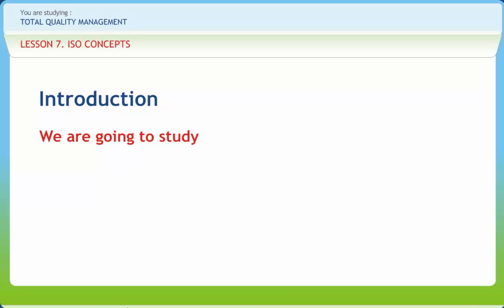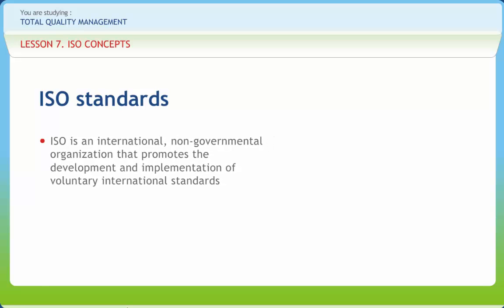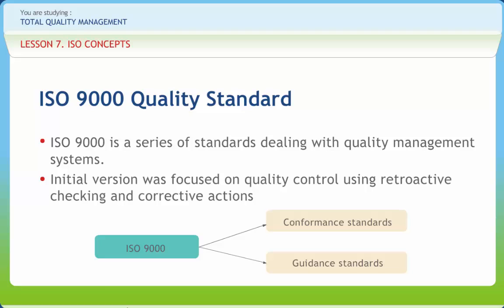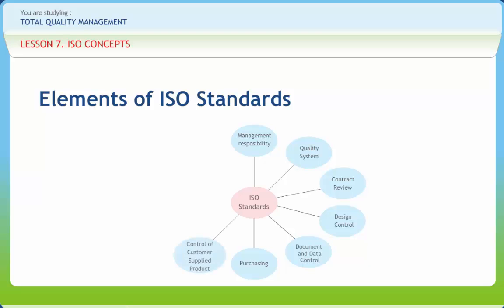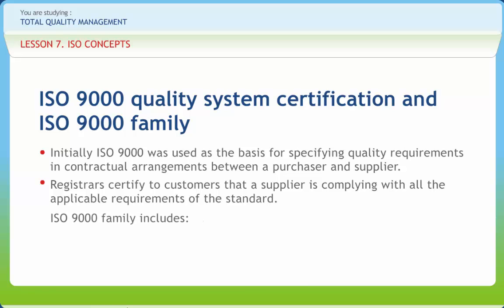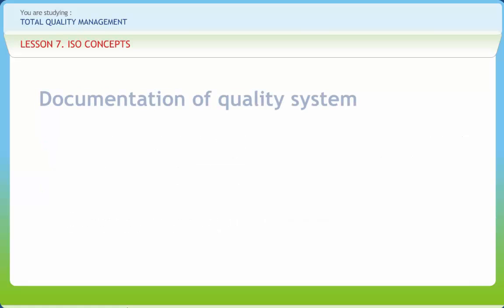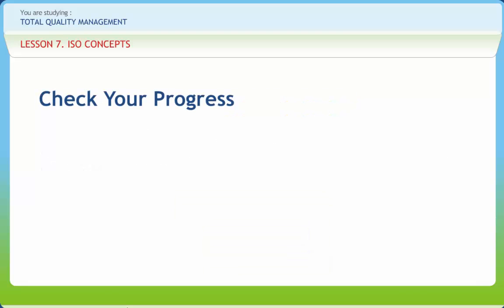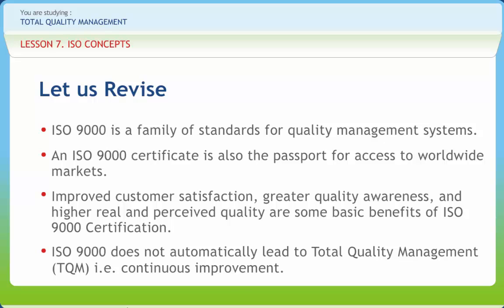Total Quality Management 07